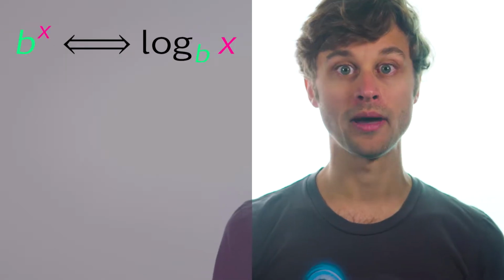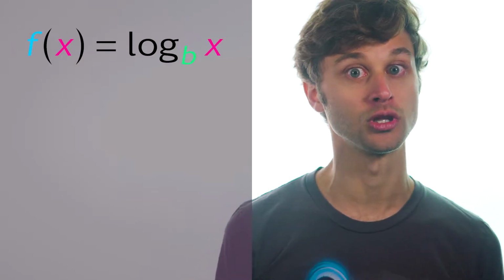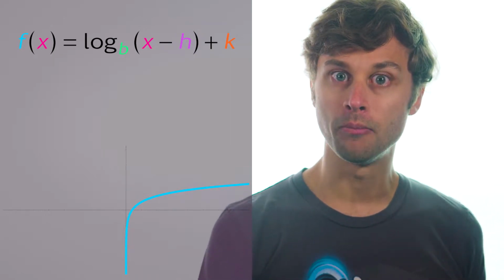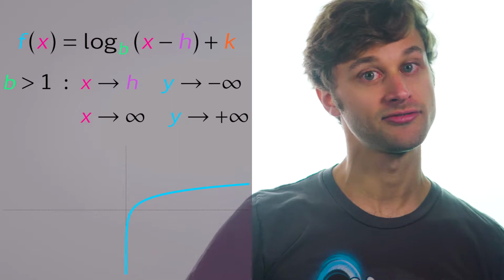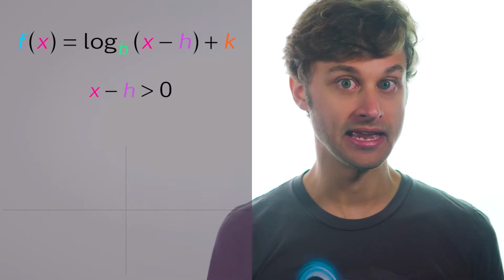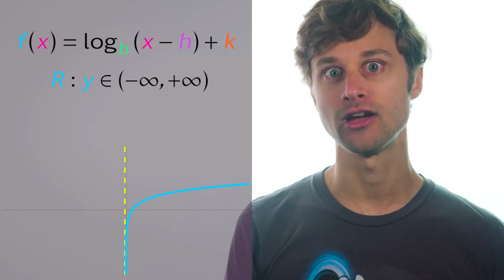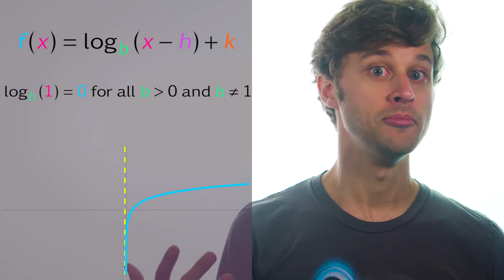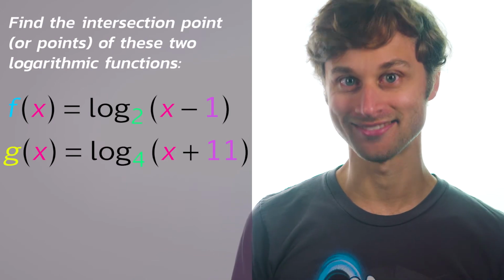The Fascinating World of Logarithmic Functions | How'd You Get That?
Logarithms are probably the least-accessible of the basic functions... let's try to change that!